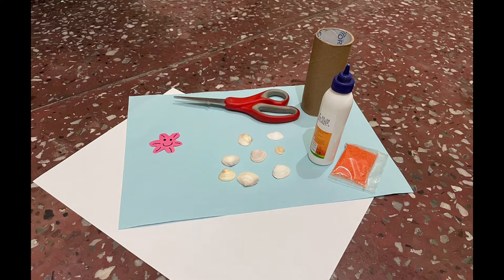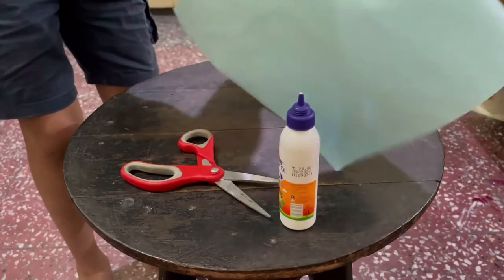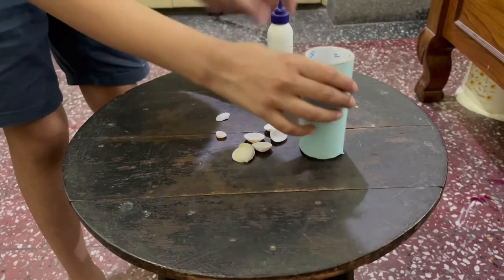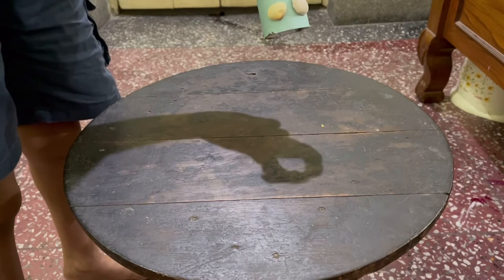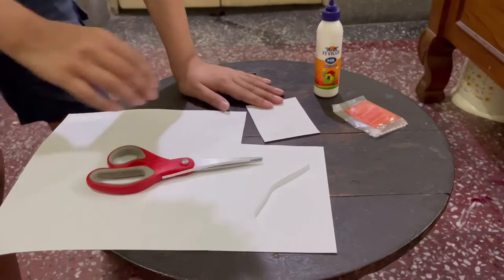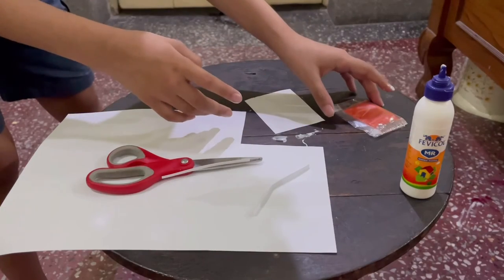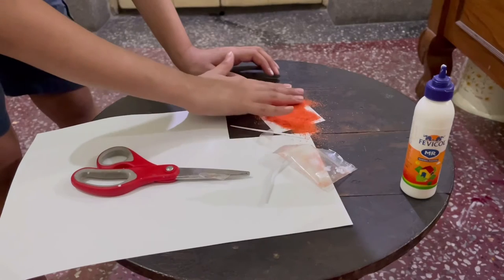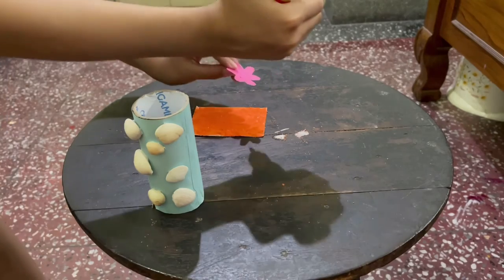Ocean penholder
An ocean penholder to remind you of a trip to the sea